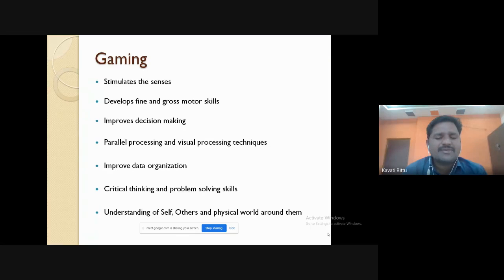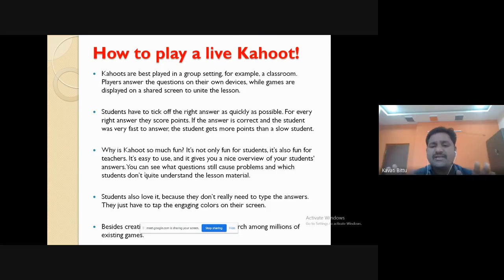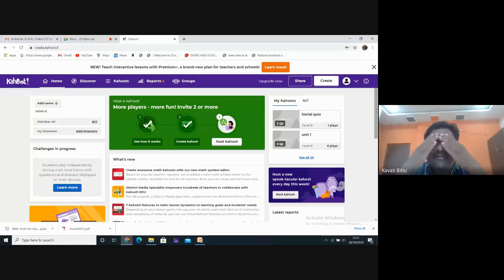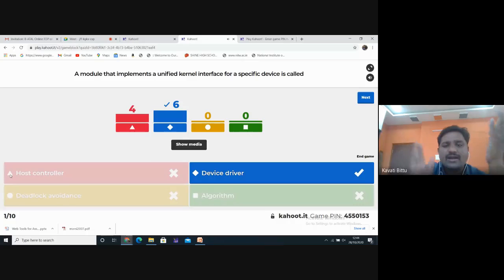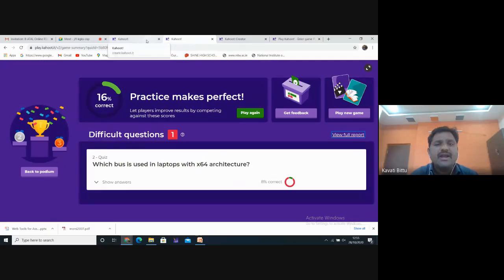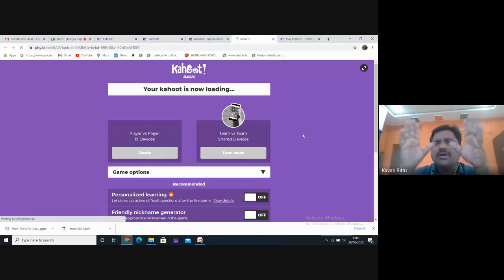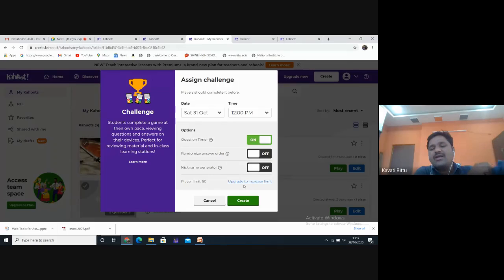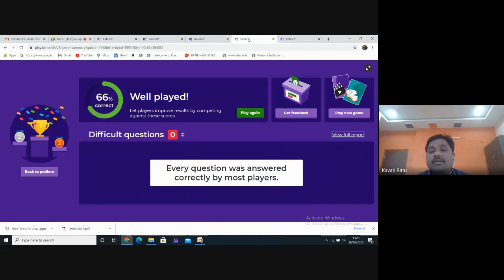8 ATAL Online FDP on AR VR Learning through Gaming -28-10-2020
CBIT_AR/VR
ATAL_FDP_AR/VR
CBITIT_AR/VR
AICTE_ATAL_FDP_AR/VR